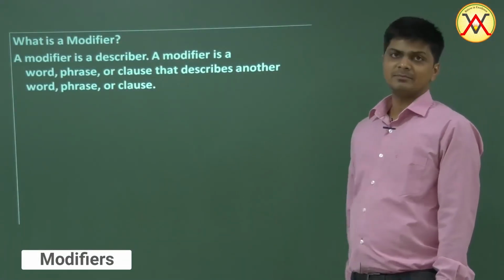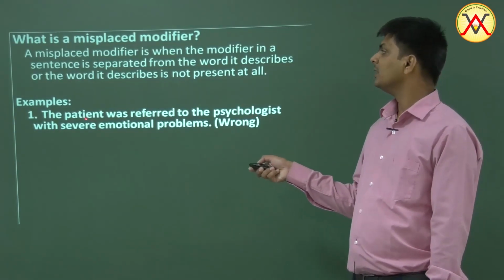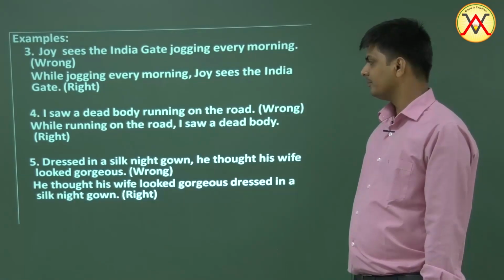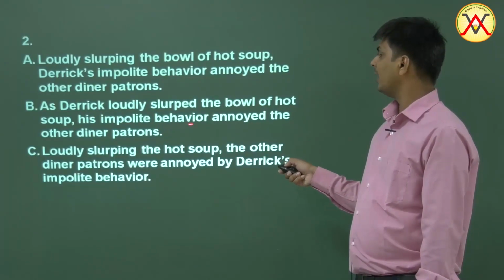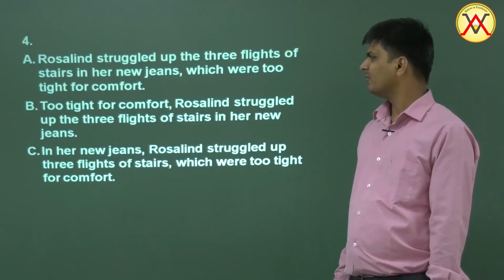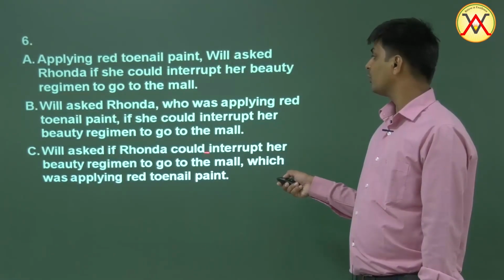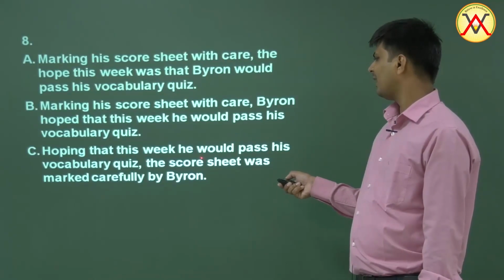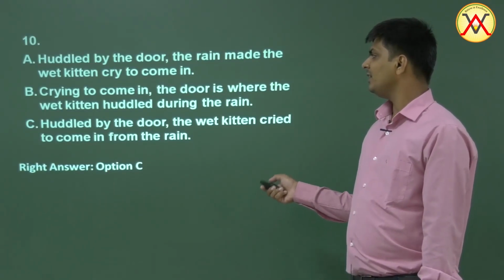Misplaced Modifiers | Vibrant Edge Division | Vibrant Academy (I) Pvt. Ltd.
Spotting and correcting Misplaced Modifiers in SAT, CAT, ACT and many such competitive exams- Yes, this is what Pankaj Sir is going to teach you in this video. The video includes definition, examples and exercise. This will help you master misplaced modifiers once for all in less than 15 minutes.